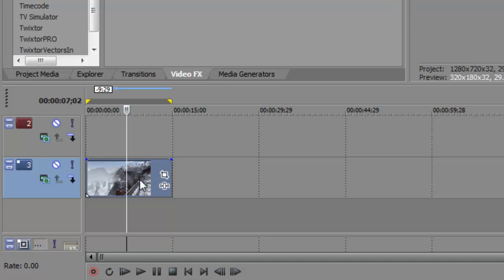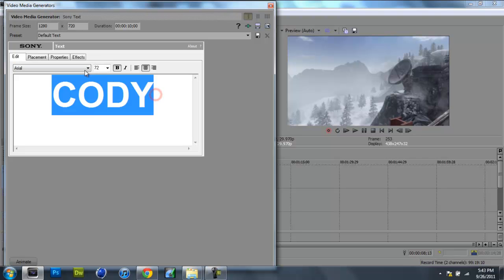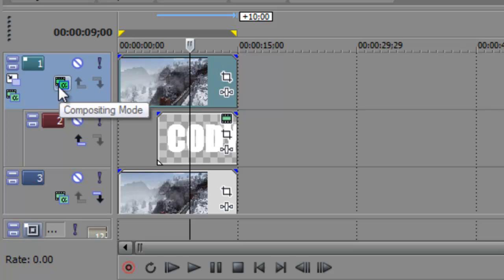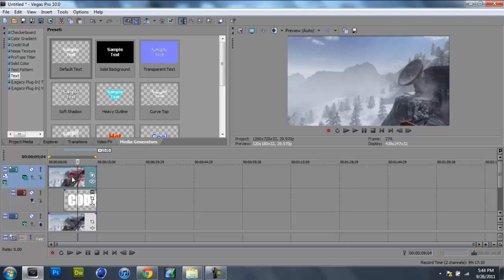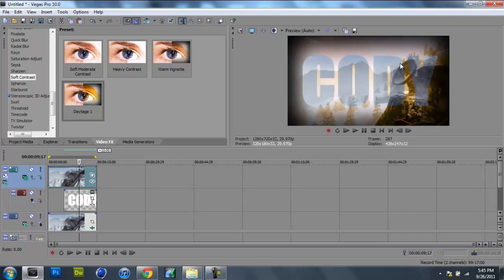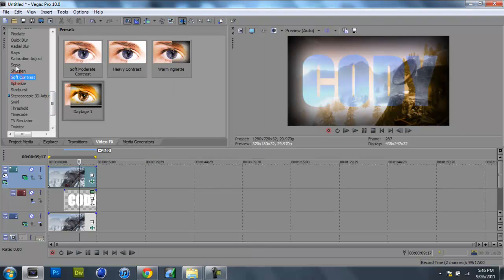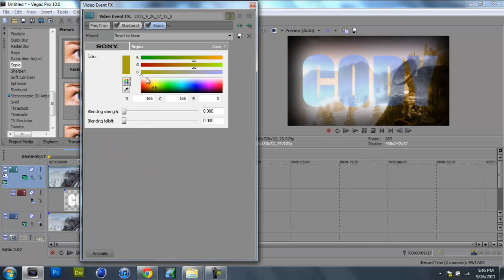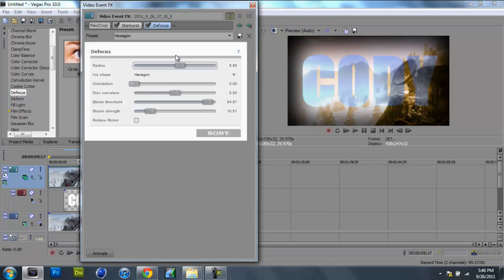Sony Vegas 10 Turotial: Transparent Text Effect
Hey guys it's Cody! This is my first tutorial on this channel!